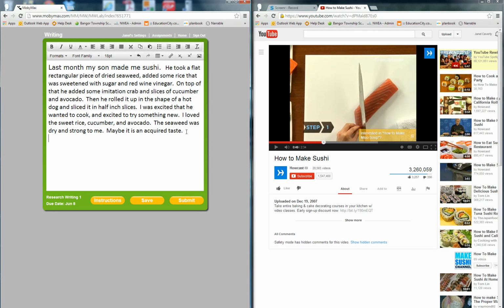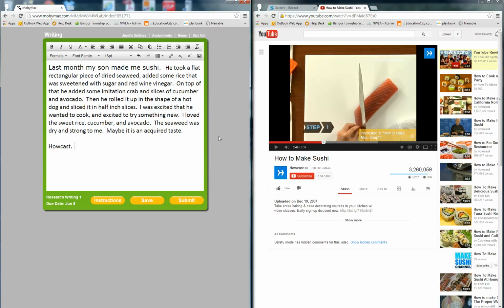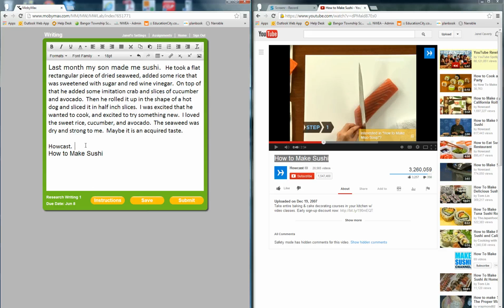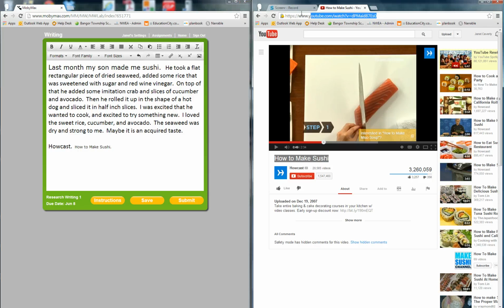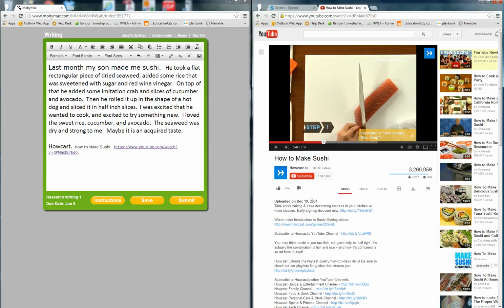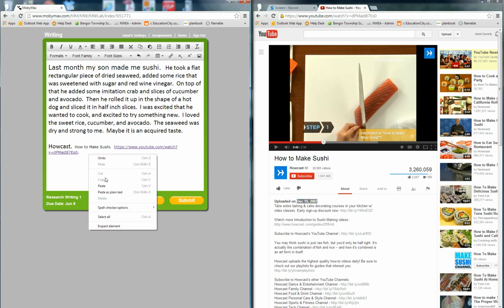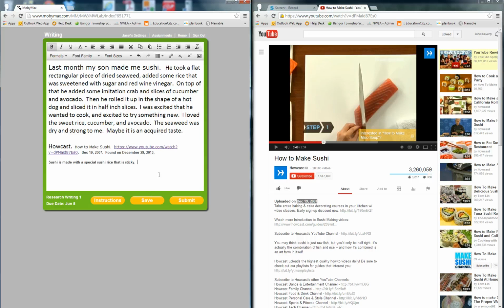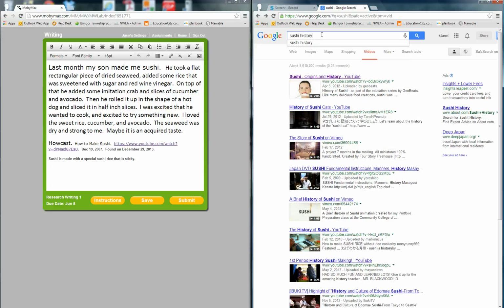Screencast by jcaverlytech from Screenr.com